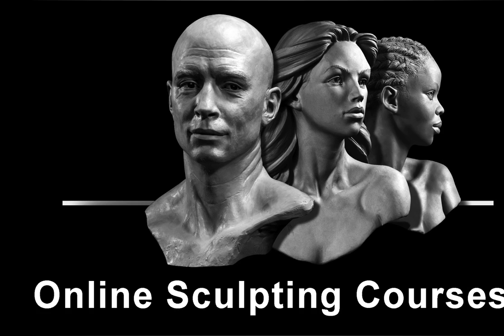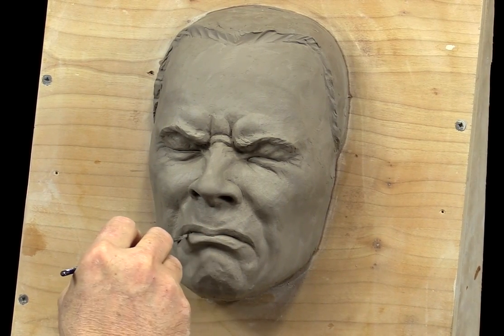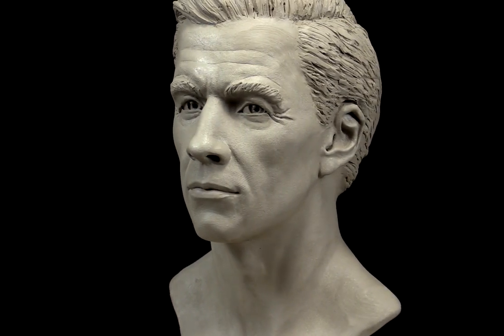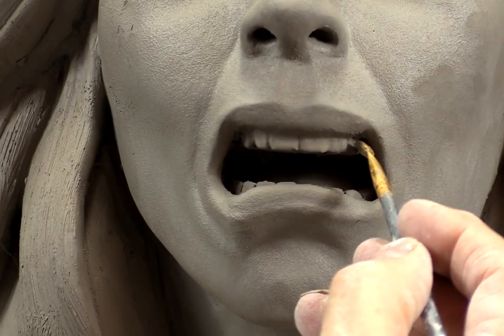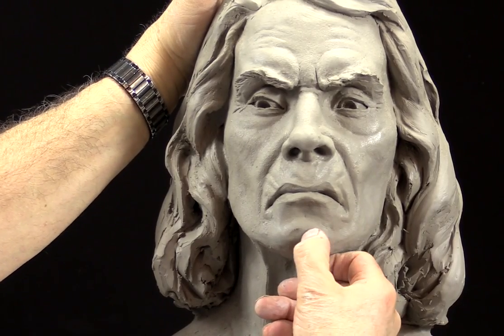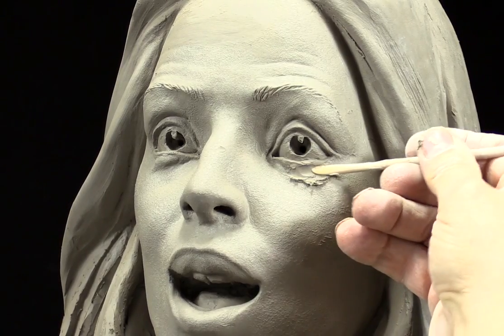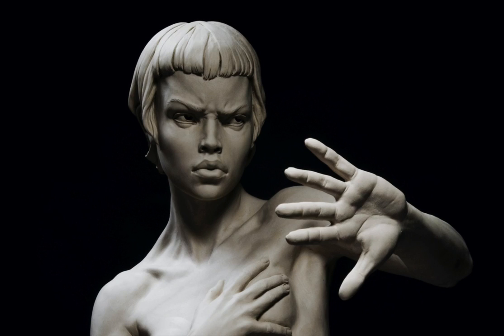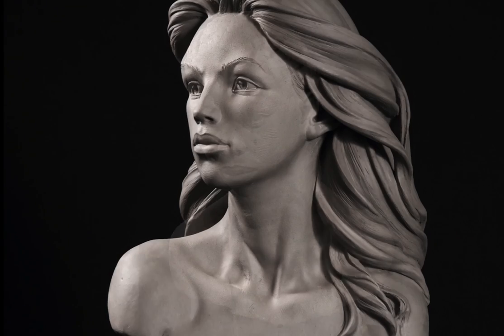Sculpting Expressions Online Course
This trailer is for the 3 Hour and 20 minutes online course covering demos and exercises on modeling multiple expressions. Purchase the 3 year access as a stand-alone course. Note: this content is also included for free in Philippe's "Sculpting the Portrait".